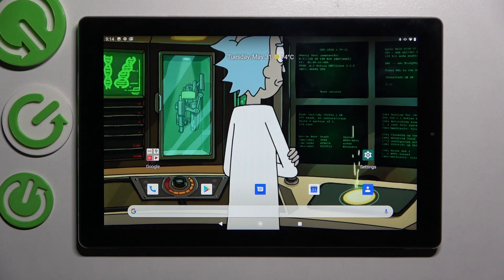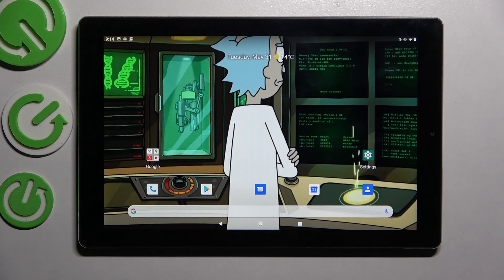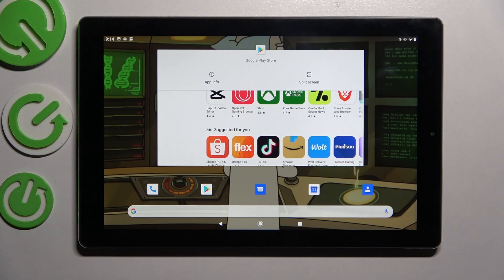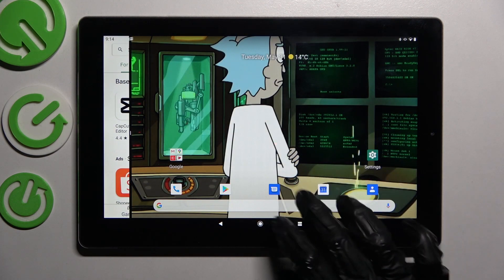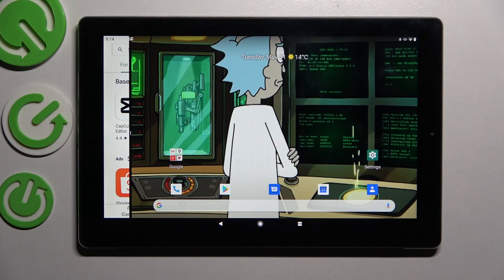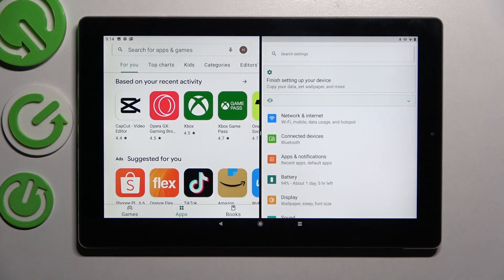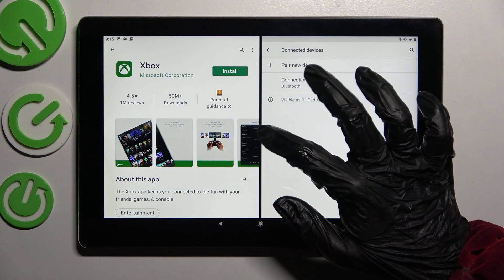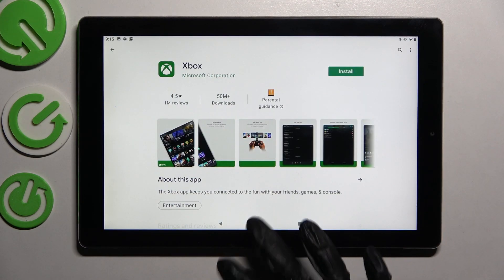How to Enter and Operate Split Screen Mode on CHUWI HiPad X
Learn more information about the CHUWI HiPad X:
The Split Screen multitasking mode on your CHUWI HiPad X tablet allows you to divide the screen between any 2 chosen apps and use them simultaneously. Thereby, we are gladly encouraging you to watch this video and figure out how to activate, manage and use the split-screen application mode on your CHUWI HiPad X device.

How to enable split-screen mode on CHUWI HiPad X? How to activate split screen app on CHUWI HiPad X? How to turn on the split screen mode on CHUWI HiPad X? How to split the screen of CHUWI HiPad X?